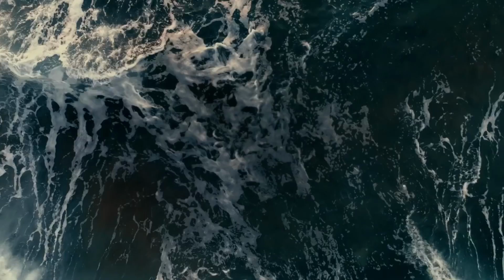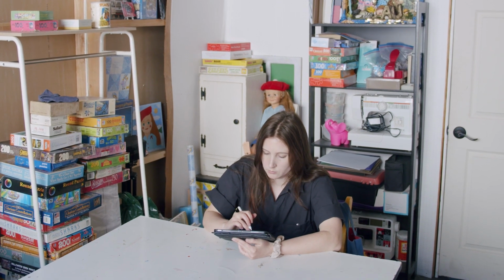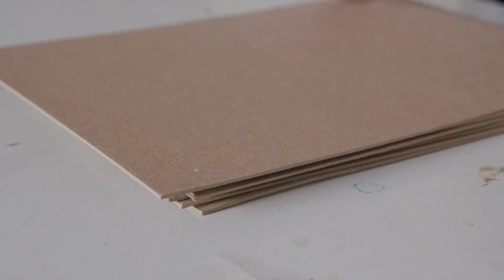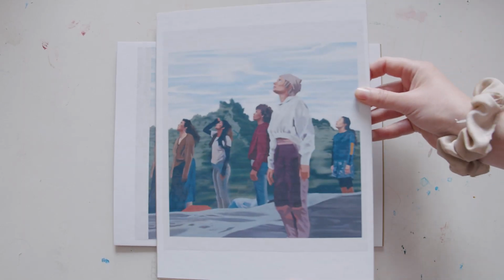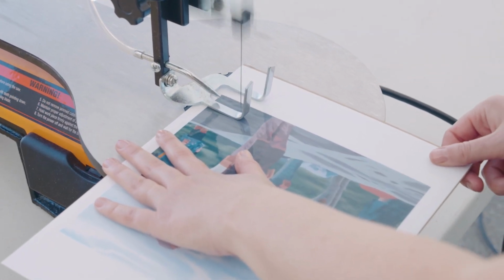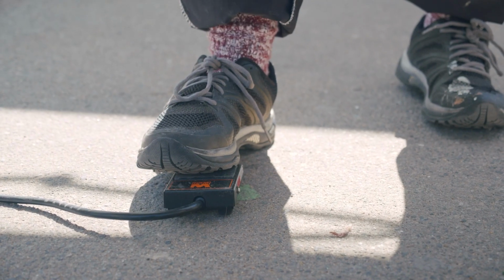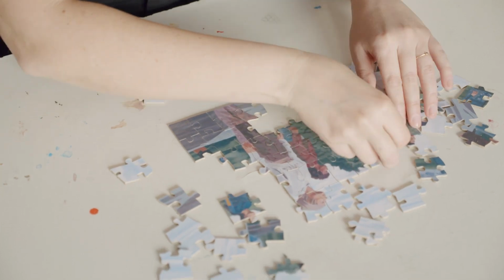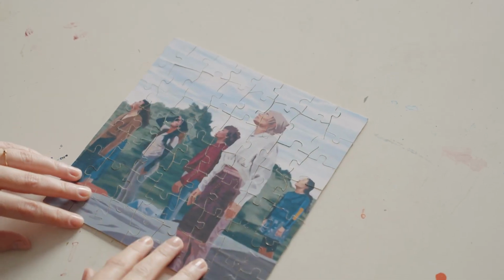PV Inspired | Making The Wilds Puzzle | Prime Video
The Wilds fans, it’s crafting time. Join us while professional puzzle maker Ash Allard walks us through their step-by-step creation process for making a puzzle from The Wilds.

About The Wilds:
A group of teen girls from different backgrounds must fight for survival after a plane crash strands them on a deserted island. The castaways both clash and bond as they learn more about each other, the secrets they keep, and the traumas they've all endured. There’s just one twist to this thrilling drama… these girls did not end up on this island by accident.

About Prime Video:
Want to watch it now? We've got it. This week's newest movies, last night's TV shows, classic favorites, and more are available to stream instantly, plus all your videos are stored in Your Video Library. Over 150,000 movies and TV episodes, including thousands for Amazon Prime members at no additional cost.